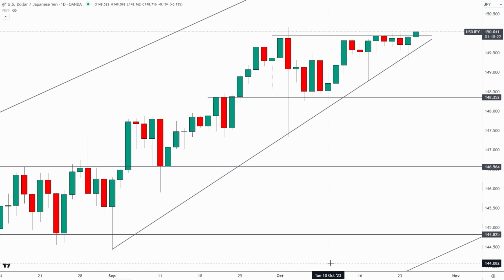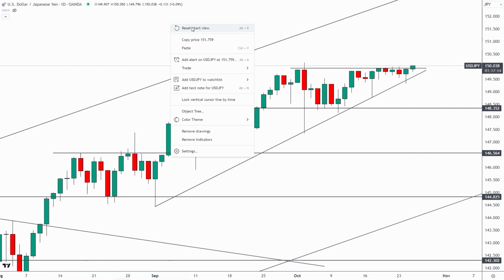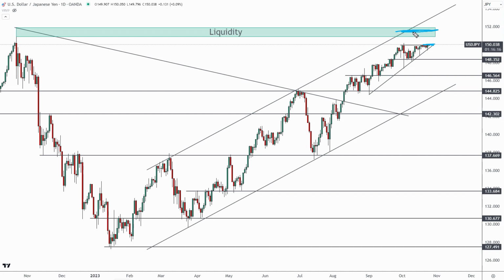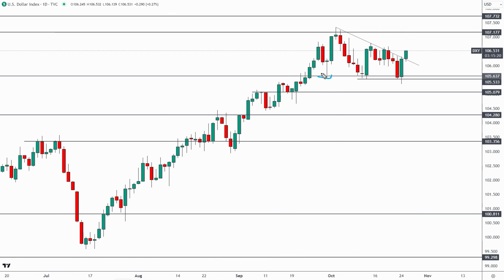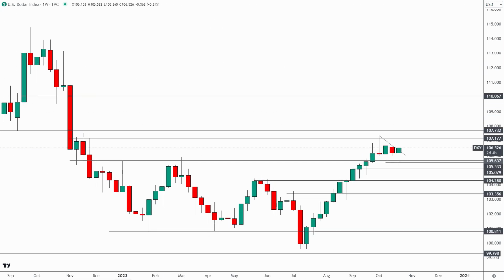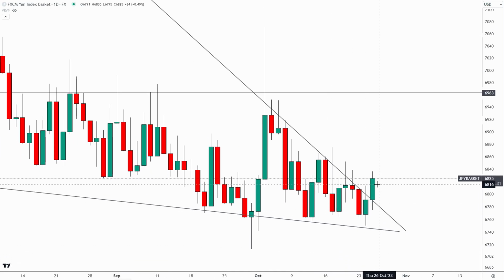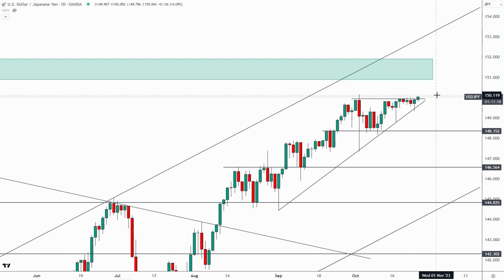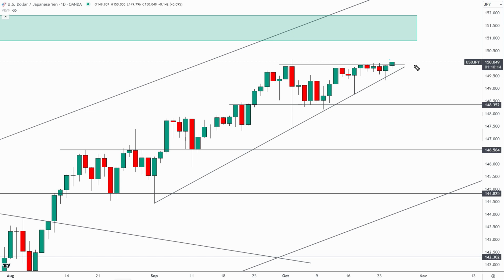USDJPY Nears Breakout Territory (October 25, 2023)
Is USDJPY about to rally 200-400 pips? Get the latest, including key levels and targets, and also the latest on the DXY and the yen index!

► LAST CHANCE to get lifetime access to my trading group for just $497. The price goes up considerably next month! Offer ends October 31st!